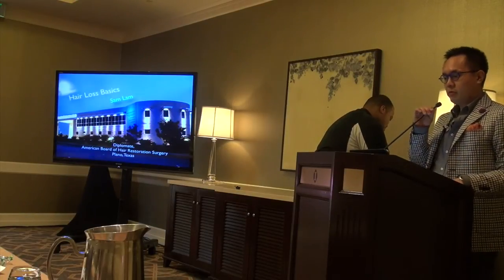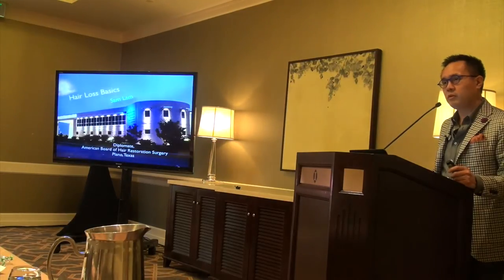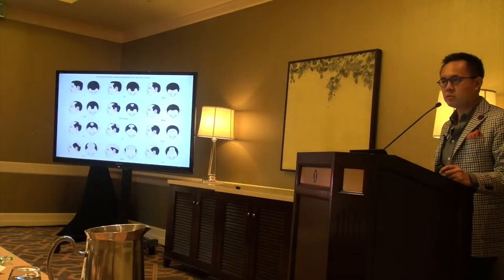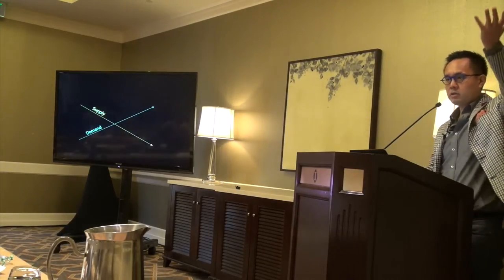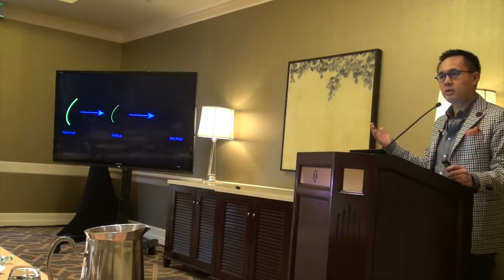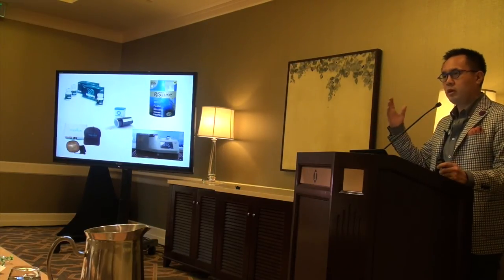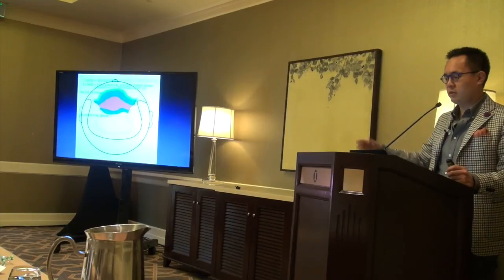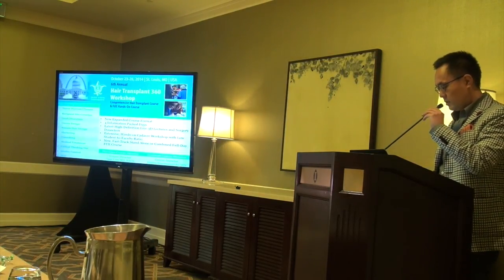Hair Loss Basics Lecture by Dr. Sam Lam in Atlanta, Georgia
Dallas Hair Transplant Surgeon, Dr. Sam Lam, lectures on Hair Loss Fundamentals at the course that he directed on Hair Restoration at the 22nd Annual Multi-Specialty Symposium in Atlanta, Georgia on April 9, 2014.